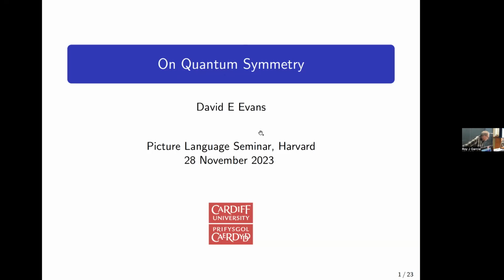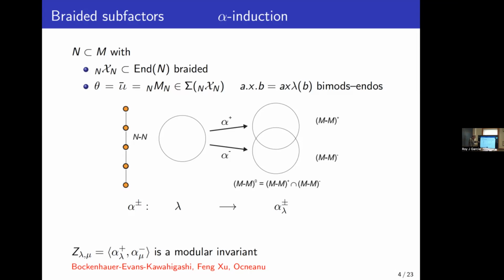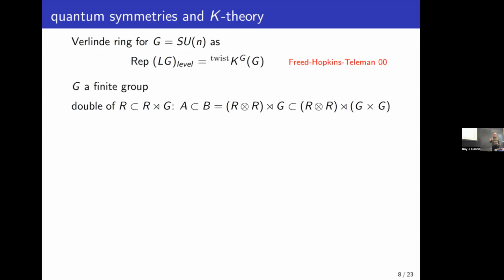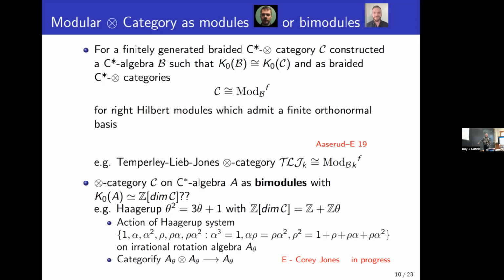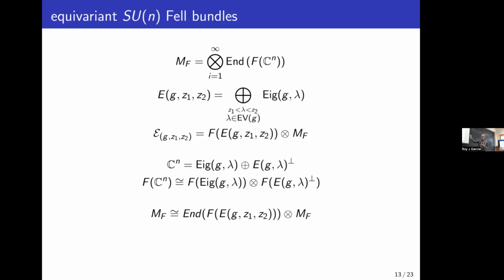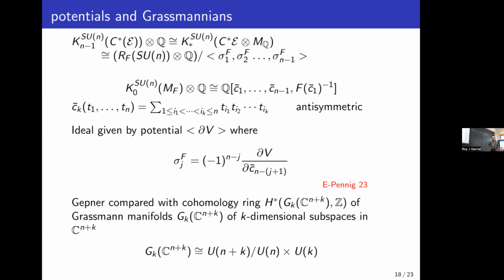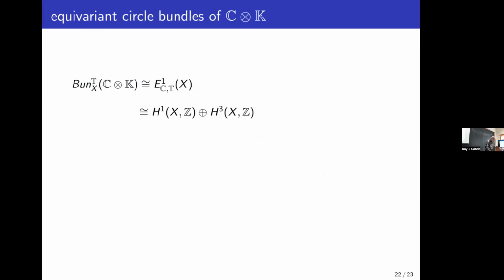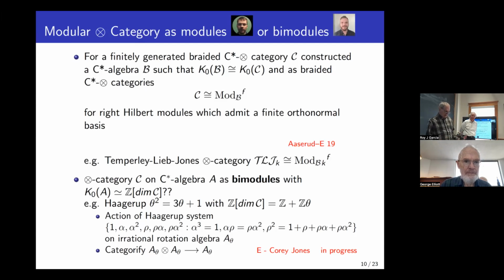David Evans | Nov 28, 2023 | On Quantum Symmetry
This talk is part of a programme to understand quantum symmetries and conformal field theory through subfactors and K-theory, in particular twisted equivariant K-theory. Freed, Hopkins and Teleman realized the Verlinde fusion ring of positive energy representations of loop groups through twisted equivariant K-theory of the section algebra of equivariant bundles of compact operators. This raised the possibility of studying such fusion rings or quantum symmetries as modules and bimodules for certain C*-algebras as well as introducing higher twists through equivariant bundles beyond those of compact operators. This has been pursued in work with Terry Gannon, Andreas Aaserud, Ulrich Pennig and Corey Jones.